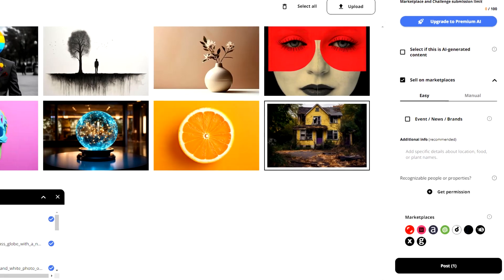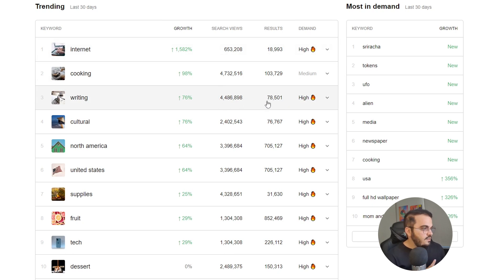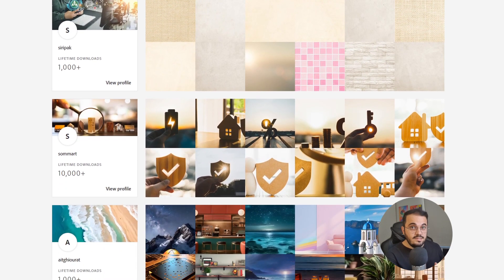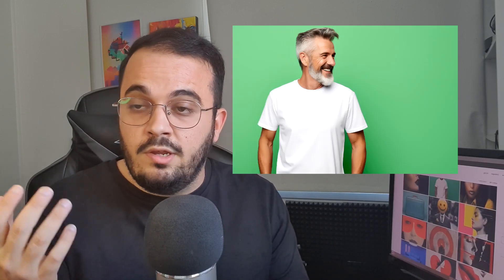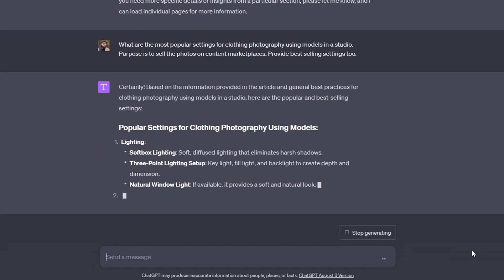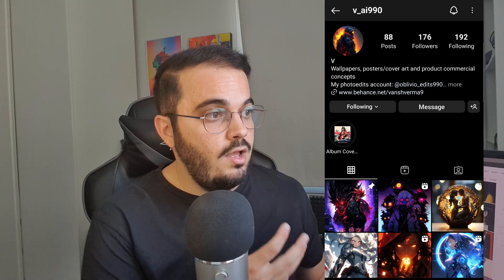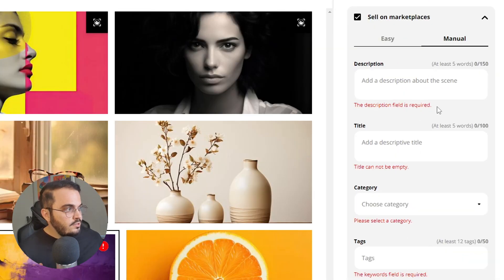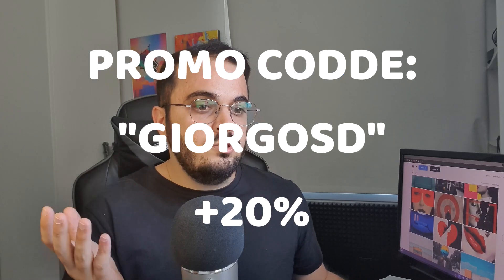How to Find Winning AI Stock Images to Sell Based on Data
In this video, I share my method of using data and AI to discover what images to create, so that they have a much better chance of selling. I also show you which stock images from my portfolio have been rejected from content marketplaces and explain the reasons why.

-- Chapters --
0:00 - About
0:58 - Finding best-selling AI stock photos (formula)
3:24 - Finding best-selling AI stock photos (ChatGPT)
4:20 - What I discovered (best-selling themes examples)
6:36 - Uploading your AI stock photos to eligible marketplaces
8:40 - Which AI images get rejected/accepted and why (examples)
11:12 - First month earnings & What's next